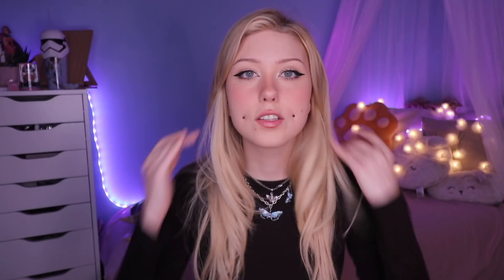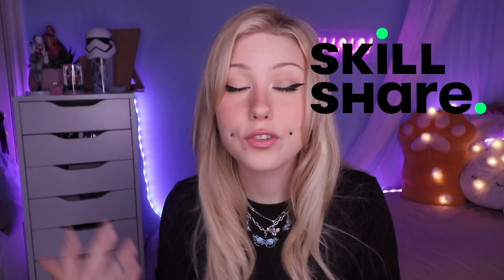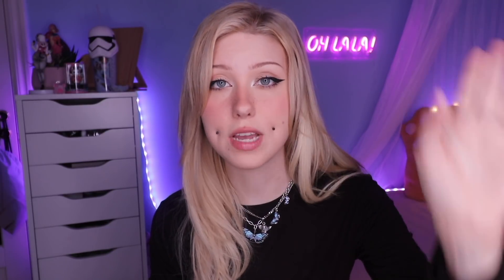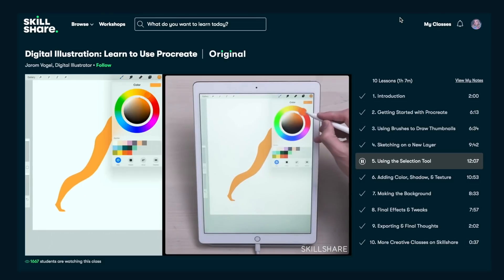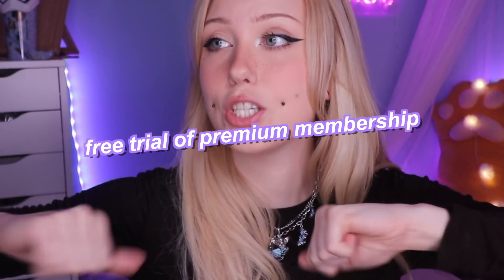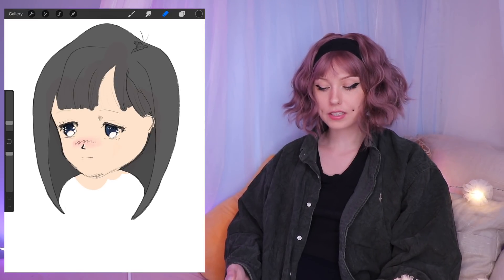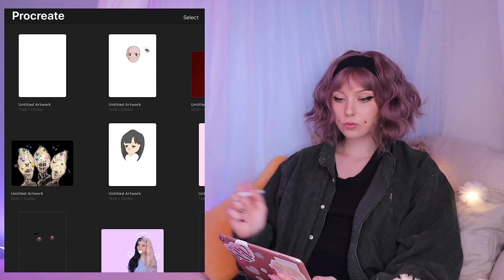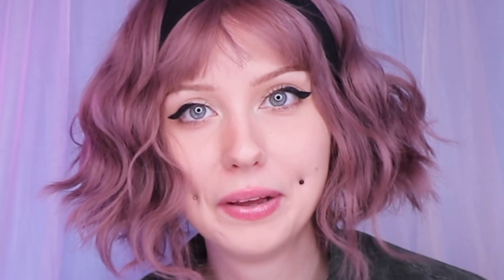Following VIRAL Instagram STEP BY STEP drawings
"Following Instagram - STEP BY STEP - drawings"

Join the Ohana :)